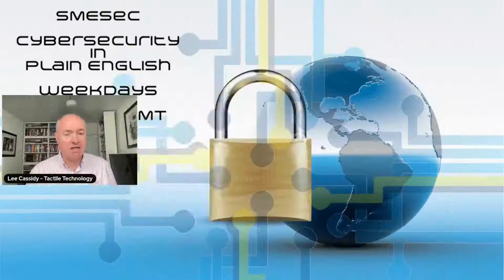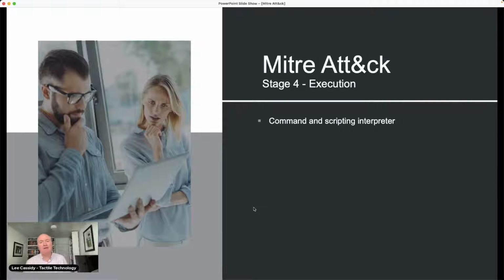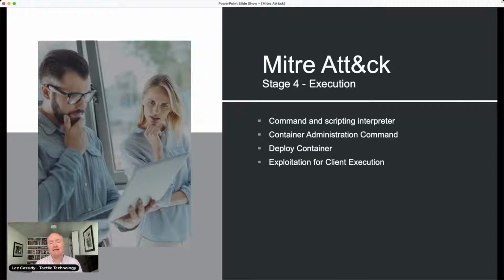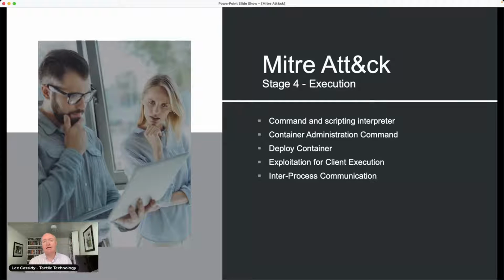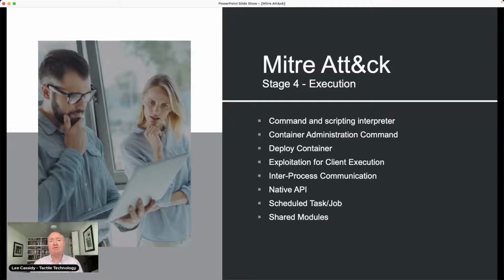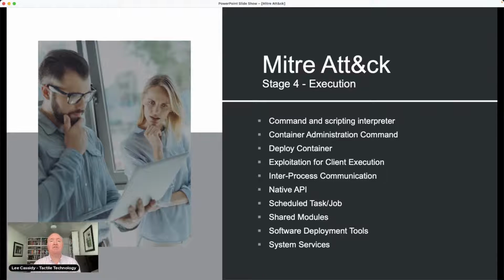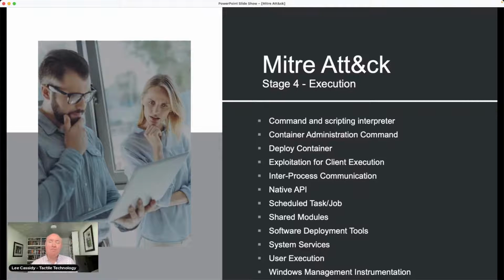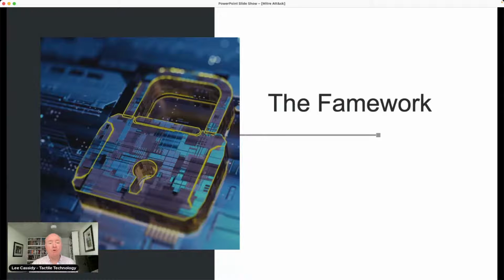SMESec security in plain English: Mitre Att&ck stage 4 Execution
Join me at 1230 today for stage 4 of the Mitre Att&ck framework Execution!